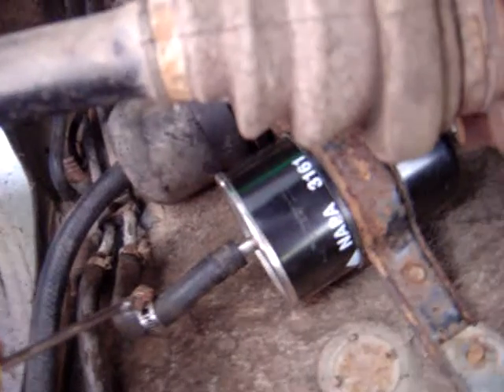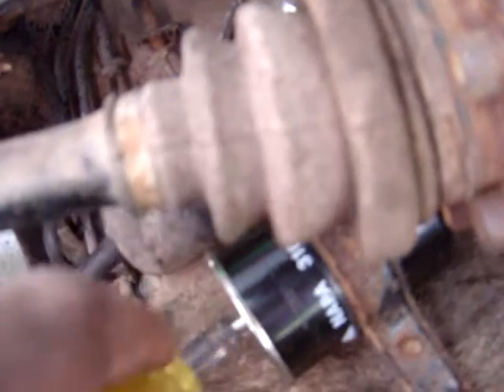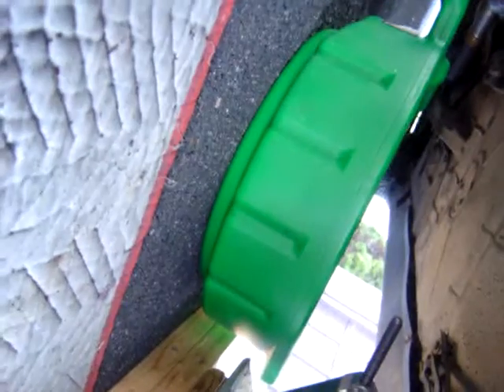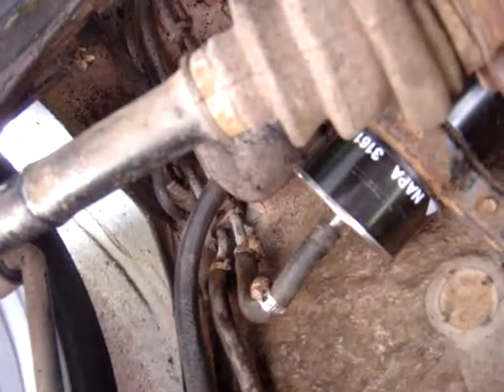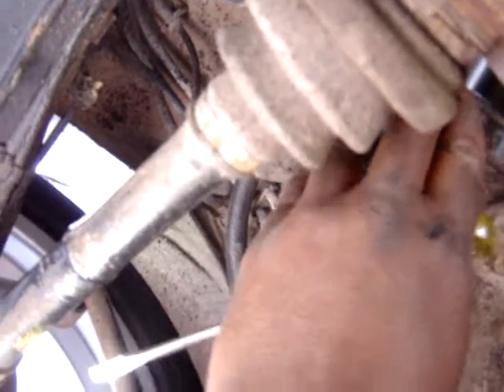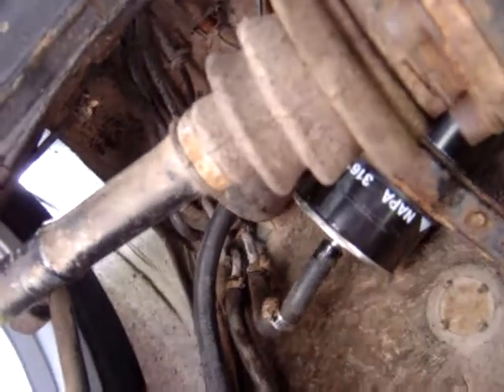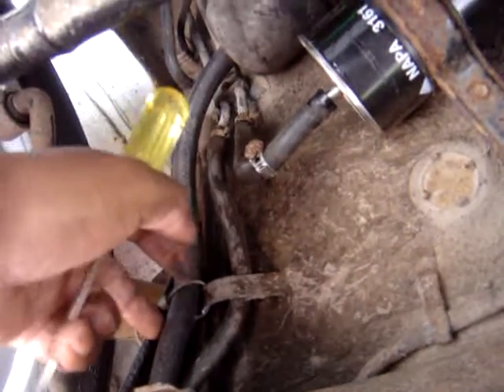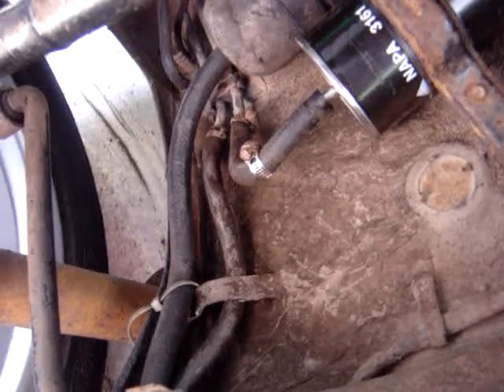BMW E28 inline fuel pump change Part II E28's 528e 533i 535i 535is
Part II Hello fellow BMW E28 lovers or haters if you have to do this repair.  It's not actually  very difficult. I recently had to change my fuel pump but not the in tank one.  You all probably know how to do that one.  I had to change the one underneath the car.  Was not bad except I had to do it twice in one day.  Hope this is helpful to all the Do It Yourselfer's (DiYs) out there.  Any questions feel free.  I've done the in tank one also but that one is pretty easy but I did not film it.